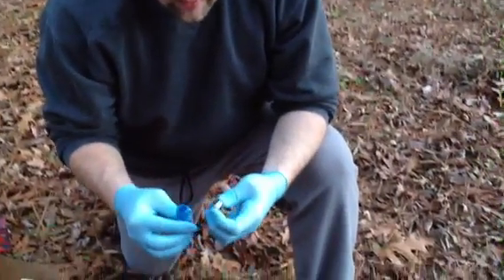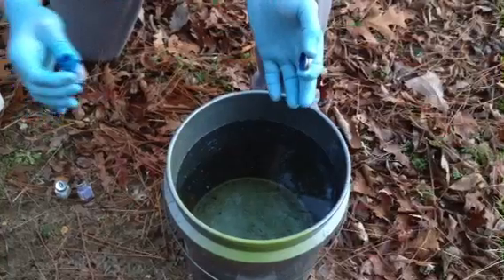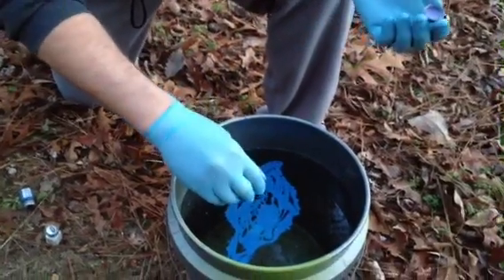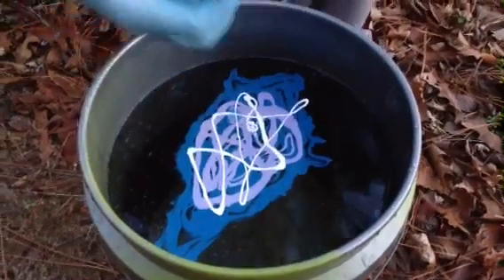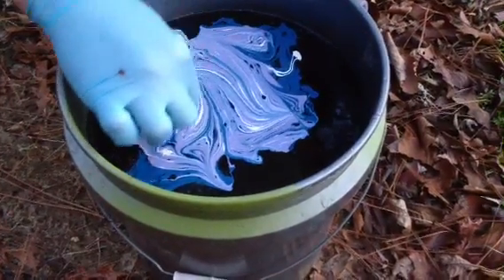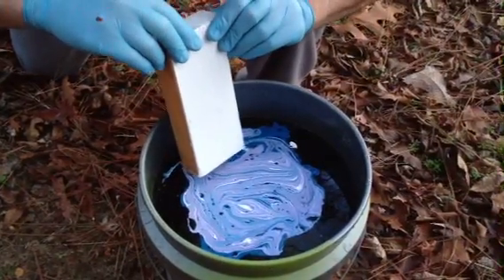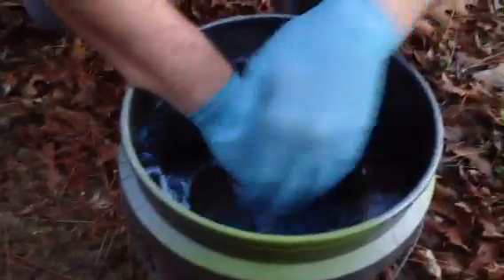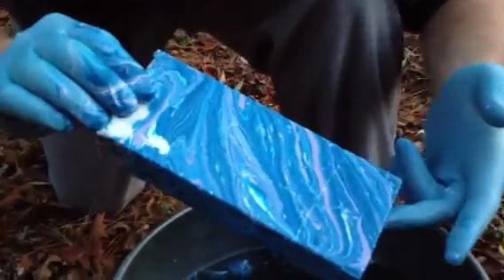Swirl test on 2x4 scrap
Cheap hobby enamel